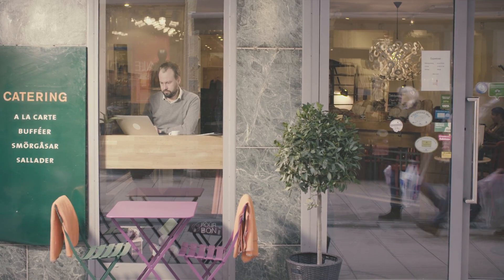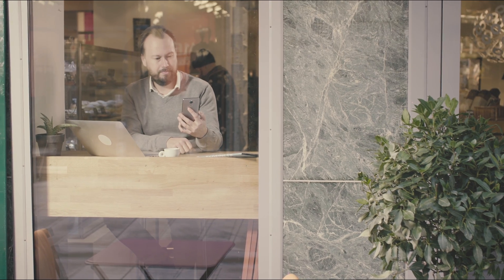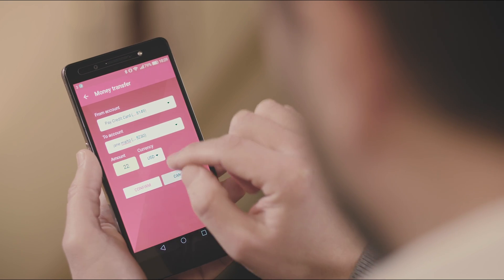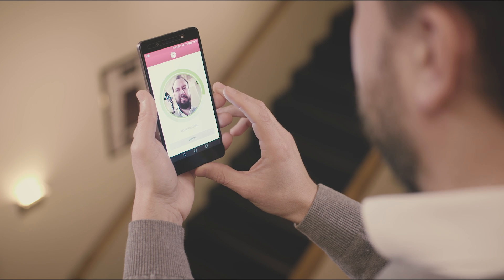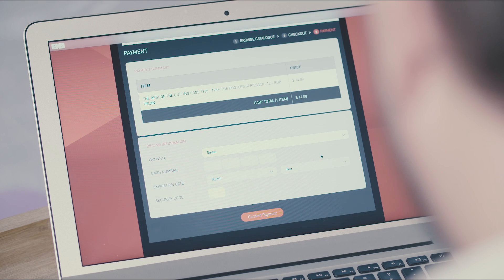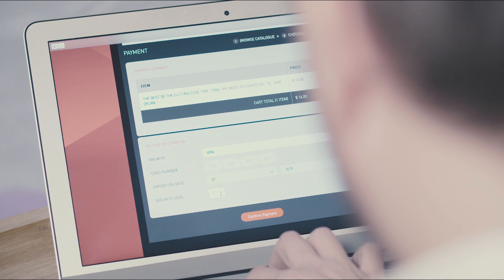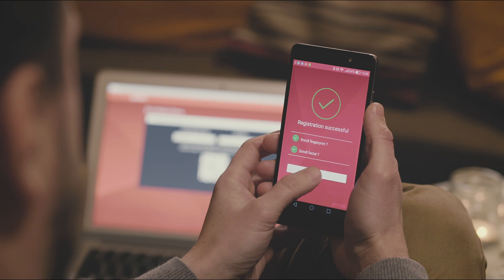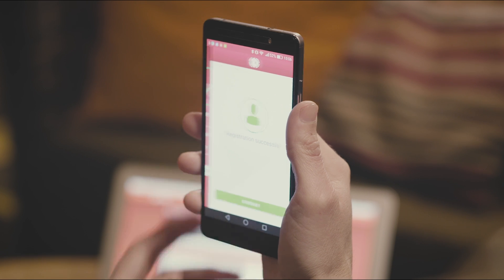Gemalto Mobile Protector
Customers around the world love the simplicity and the spontaneity of the use of fingerprints or facial recognition for mobile apps access. Gemalto Mobile Protector supports both fingerprint and face recognition with simple APIs for developers to embed this type of customer experience within their apps. Gemalto Mobile Protector makes a wise and privacy-friendly use of biometrics:  no biometric data is stored in data center or servers. It all stays within the user’s mobile, in a secure manner.